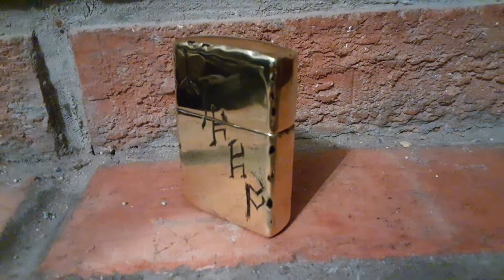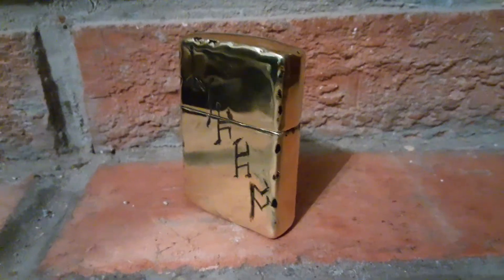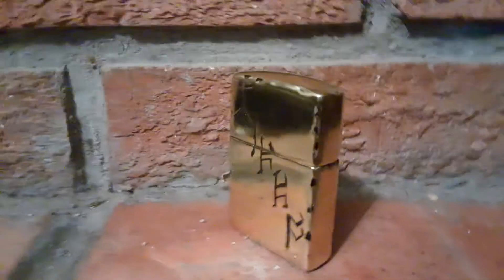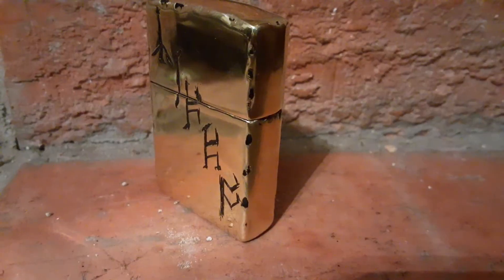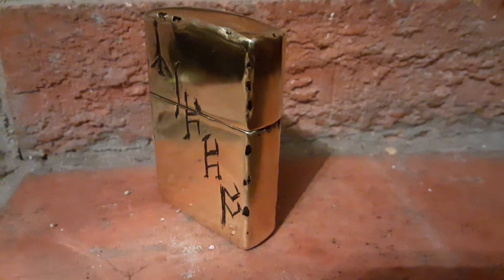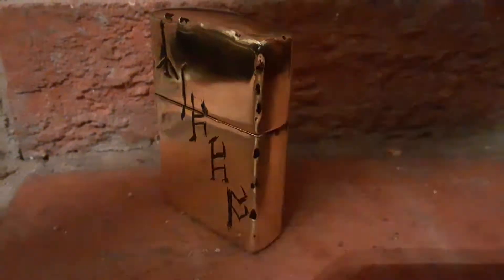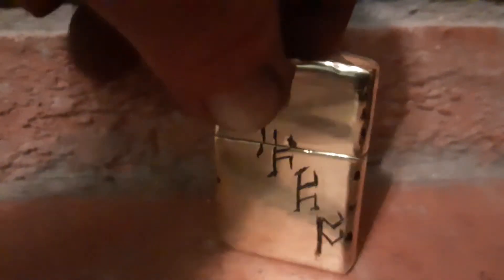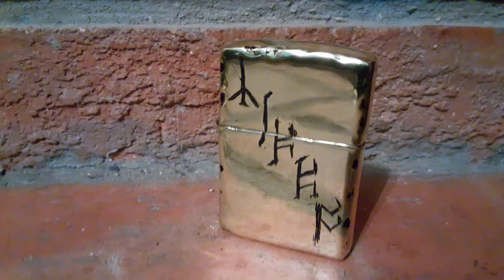My First Custom Zippo Attempt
This started off as a chrome zippo. Using Zippo Fanatic 77s advice I used a flap wheel to remove the chrome and add the hammered look to the edges. I hand carved the runes trying to make them look like they were etched in stone.I then used black lacquer to paint the lighter. Once dry, I sanded I went 250 grit, then 400,600,1000,1500, and finished on the buffing wheel.